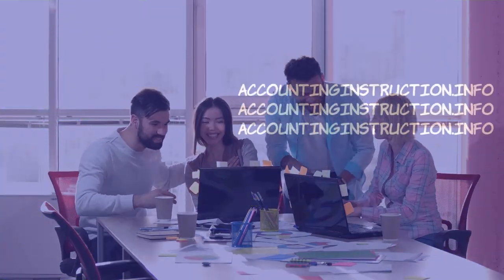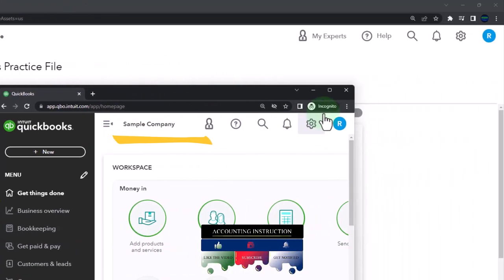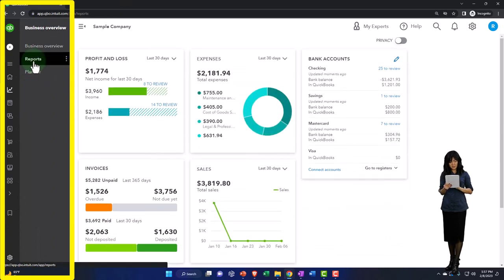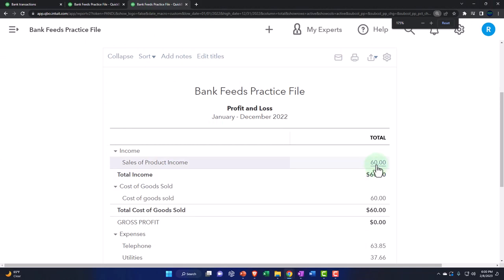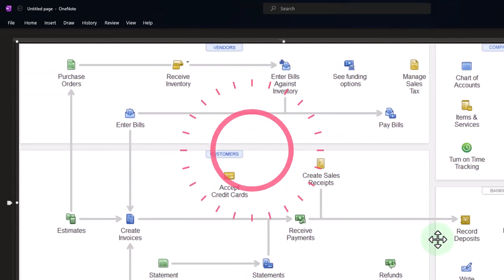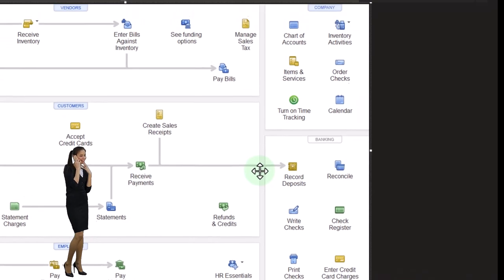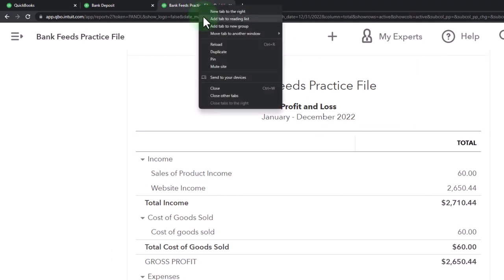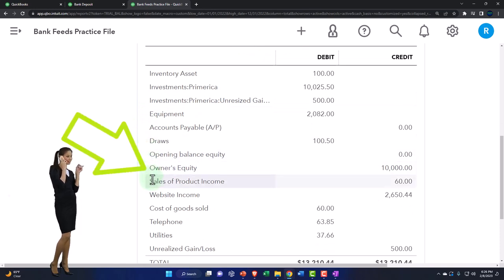Bank Feed Deposit Entered as Income for Cash-Basis Business 395 QuickBooks Online 2023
Bank Feed Deposit Entered as Income for Cash-Basis Business